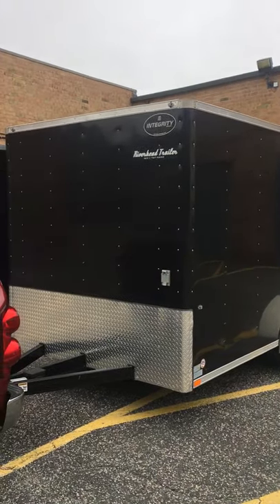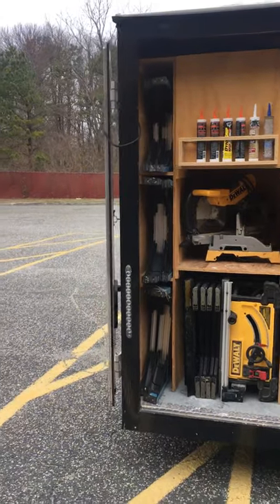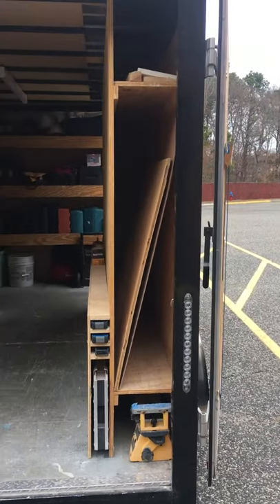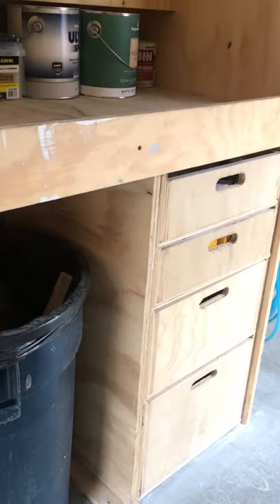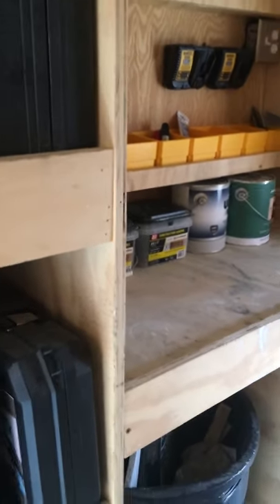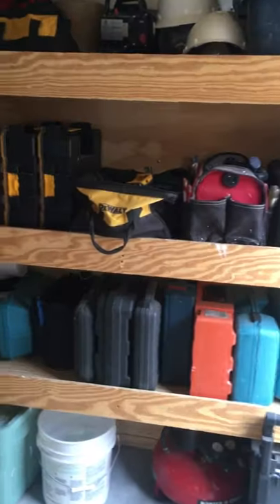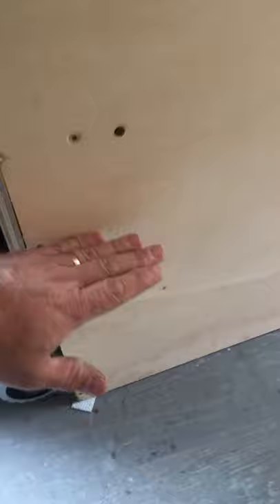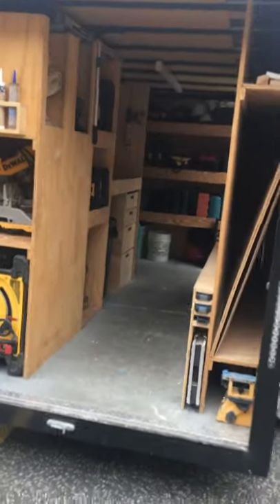7x14 tool trailer